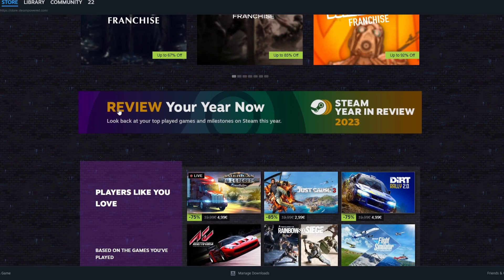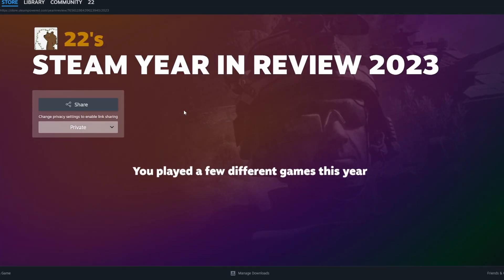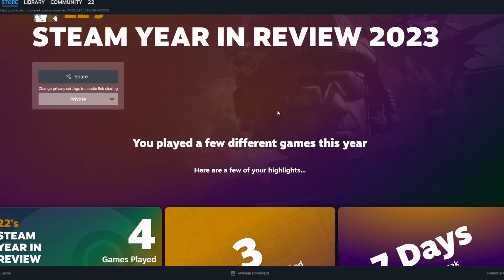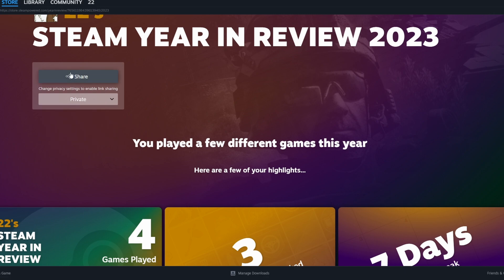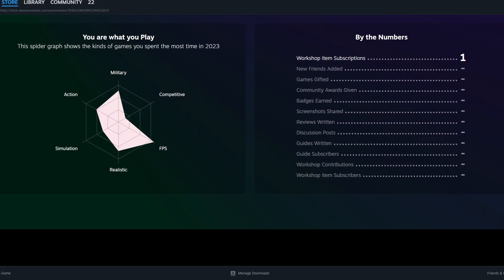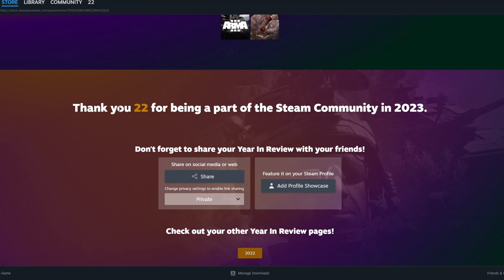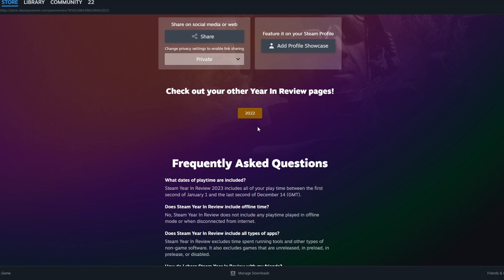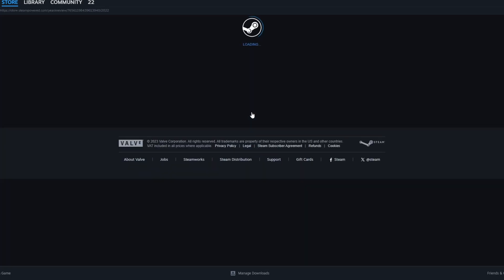How to View Steam Year in Review WORKS TODAY!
MAY INCLUDE
Steam Year in Review: How to Access Your Gaming Stats
Unlock Your Gaming Journey: Step-by-Step Guide to Steam Year in Review
Mastering Your Gaming Year: Accessing Steam's Year in Review
Steam Year in Review Tutorial: Explore Your Gaming Highlights
Step Into Your Gaming Time Machine: Steam Year in Review Guide
Your Gaming Odyssey Unveiled: How to See Your Steam Year in Review
Analyzing Your Playtime: Steam Year in Review Explained
Celebrate Your Gaming Achievements: Accessing Steam Year in Review
Steam Year in Review 101: Understanding Your Gaming Patterns
Step Back and Reflect: Steam Year in Review Walkthrough